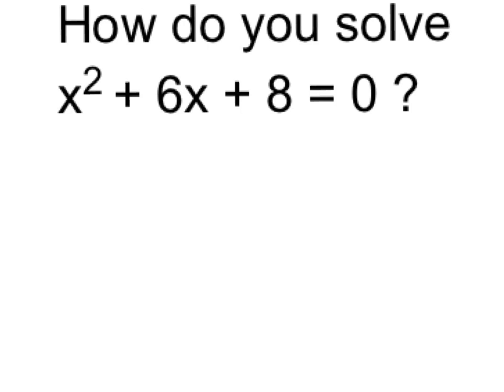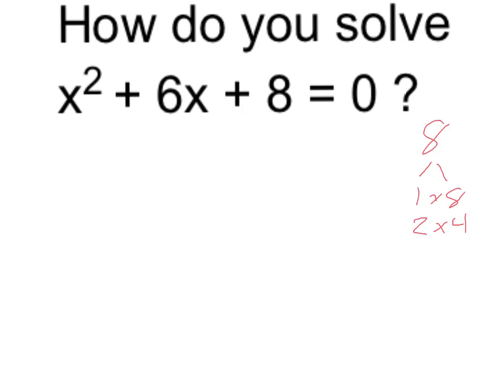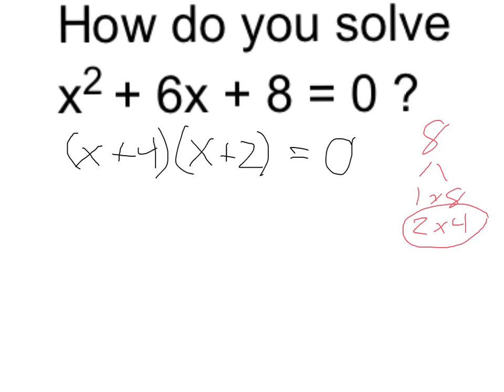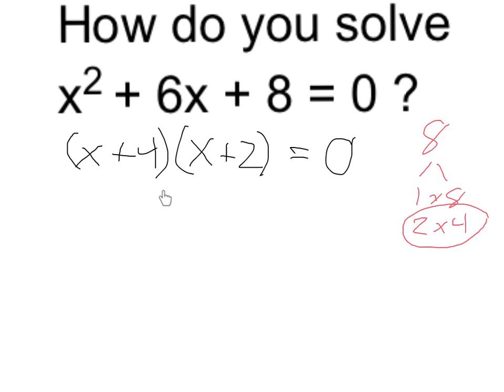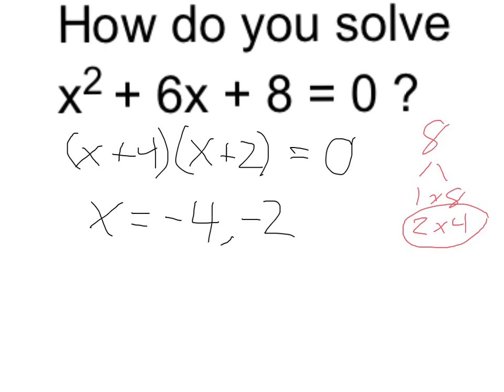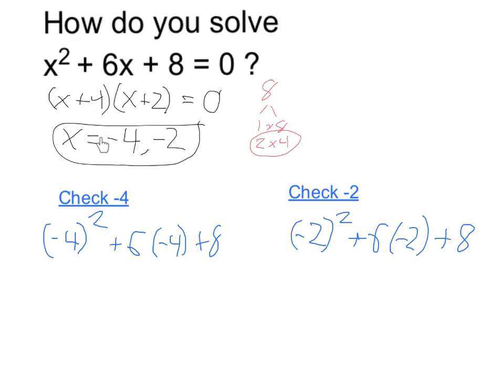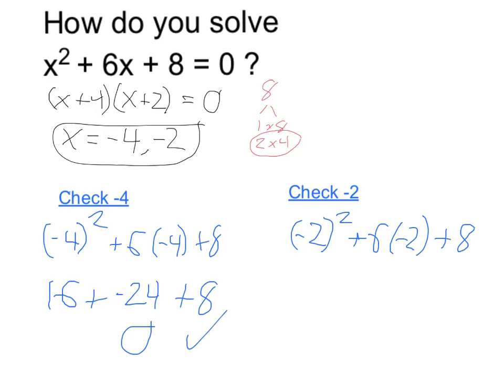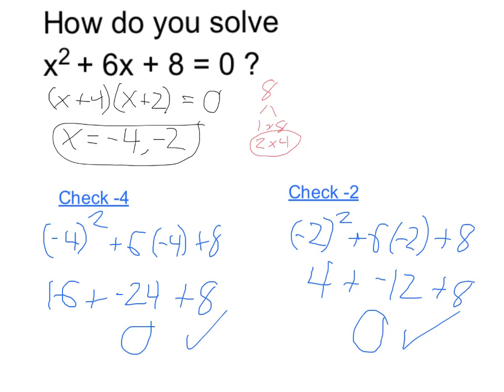Solve x^2 + 6x + 8 = 0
Solve a quadratic equation by factoring and using the zero products property.  See solution in cymath: